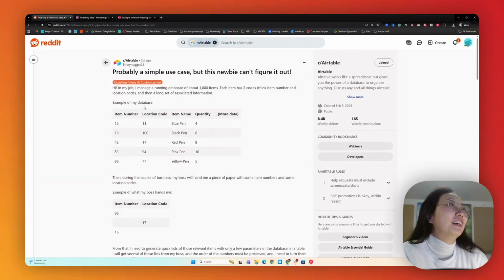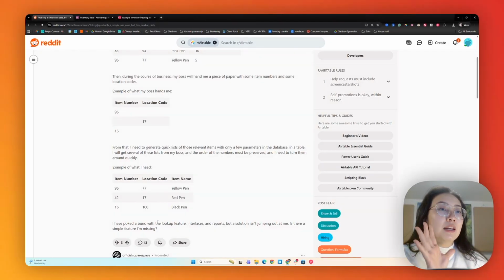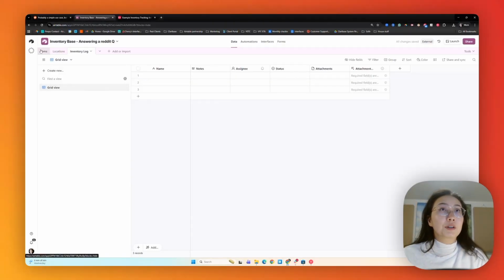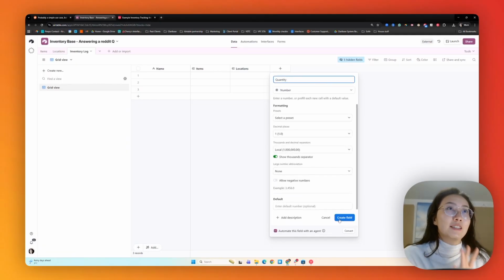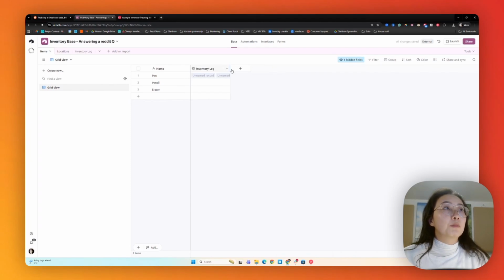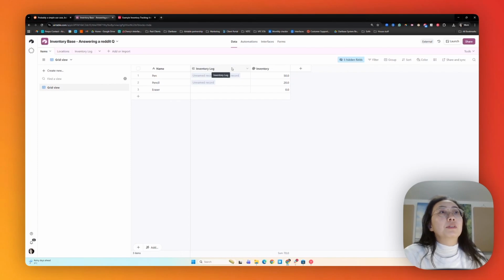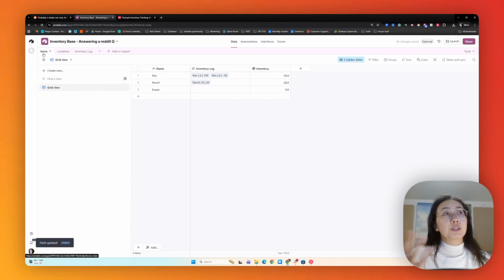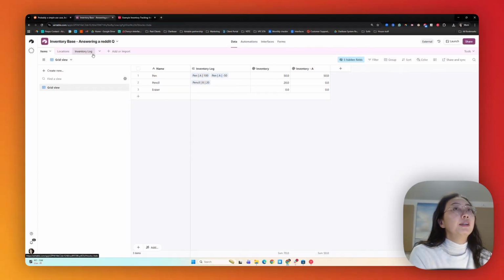Reddit Q&A: Inventory Management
📦In this demo, I answer a Reddit question about the best way to store inventory information in Airtable. I walk through creating a simple Airtable base step by step so you can easily access key information.

The Reddit poster was trying to store inventory details including item numbers, location codes, and quantities. This is a common scenario for warehouse setups with bin numbers, where you may need to quickly generate relevant item lists or produce basic reports.

⏱️Timestamps
1:00 — Setting up the base with a simple, straightforward architecture
3:36 — Why lookup fields are not the right solution for this use case
4:20 — Using Airtable AI to create the Formula field for inventory
4:53 — How to use your base to find inventory in a specific location5:22 — Why this simple base is ideal for 10 or fewer locations (and why a pivot table in Interfaces is a better approach for more than 10)

👩‍🏫 Demo by Cherry Yang
Award-winning and Gold Airtable partner, Cherry Yang guides you through this airtable marketing and communications database, providing expert insights and top tips. 🏆✨